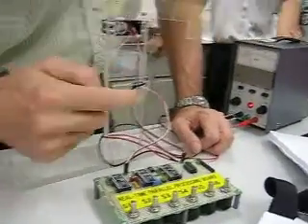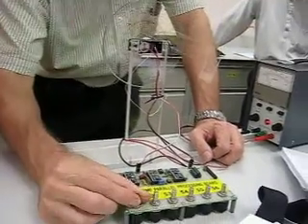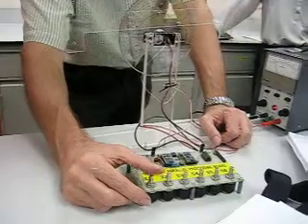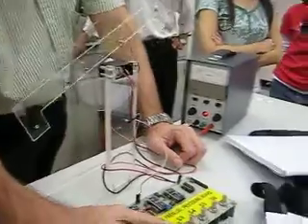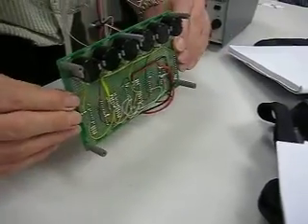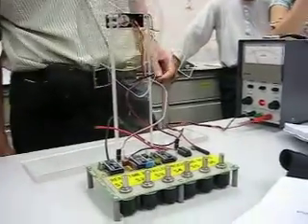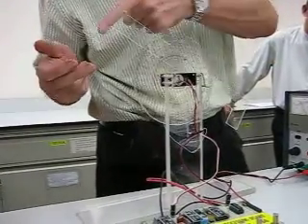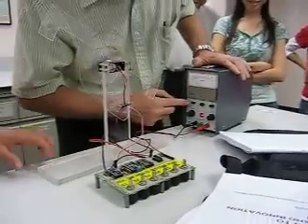impromtu integrated Futaba servomechanism talk by Dr. Frank to 1st year innov & design students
This short clip was an impromtu talk given by Dr. Frank to1st year University of Brunei Darussalam University rookie innovation and design students on what an integrated servomechanism is all about. A Futaba integrated servomechanism had its electronics stripped out an replaced with 3 Basic Stamp2SX microcomputers which are running in parallel to (i) read a demand angle from a potentiometer turned by hand and then read the angle of servo output shaft; these two angles subtracted from each other give an error angle which is transferred to (ii) the 2nd microcomputer which determines the angular velocity of the output shaft and produces a proportional, derivative and integral term which are summed and sent to the (iii) 3rd microcomputer which uses the this sum to control the current in the d.c. electric motor thus positioning the output shaft to the demanded angle. It's the way all our arms, legs and fingers work since they are all biological servomechanisms. I'm sorry the student didn't film our faces to add a bit more interest.